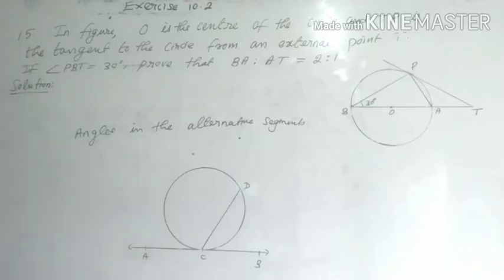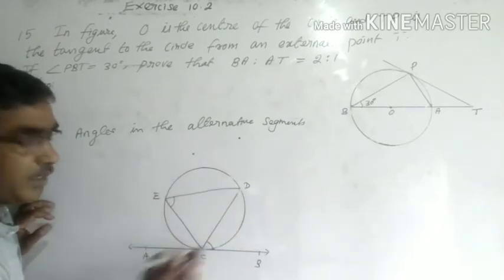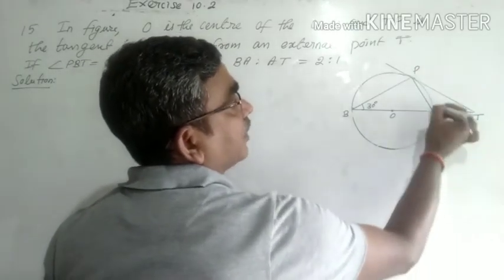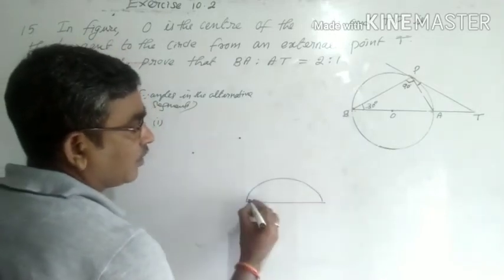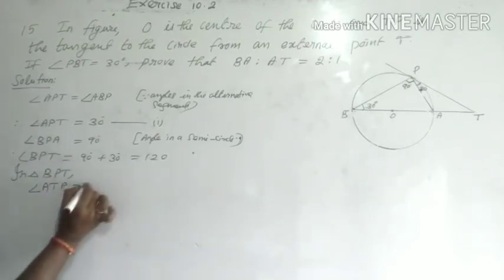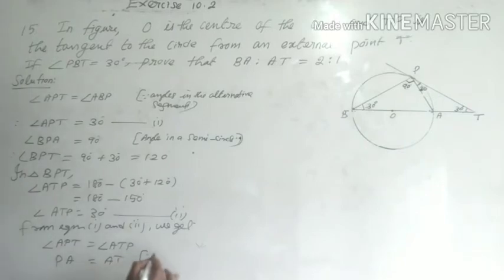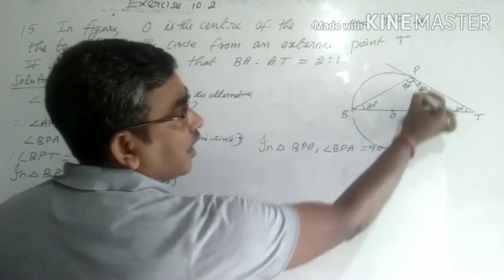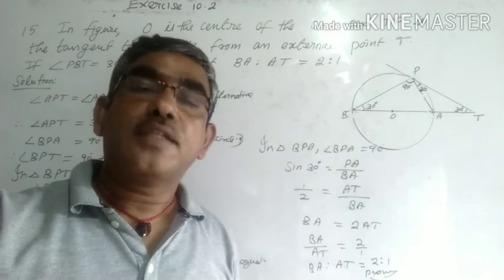Exercise 10.2 Q.no 15 circle